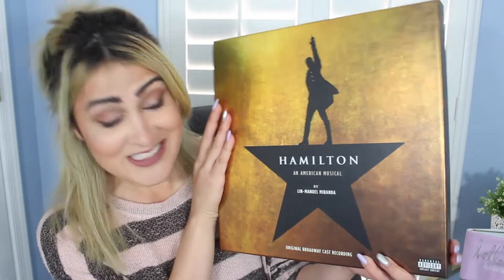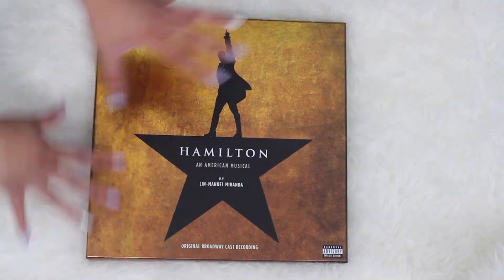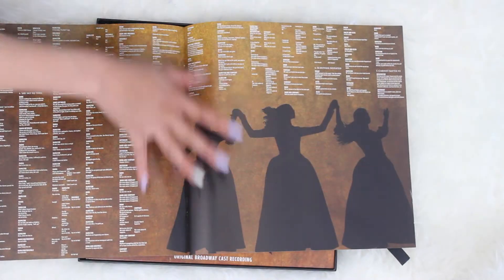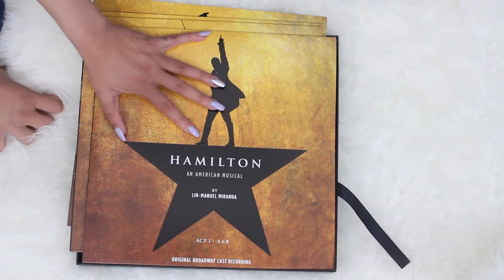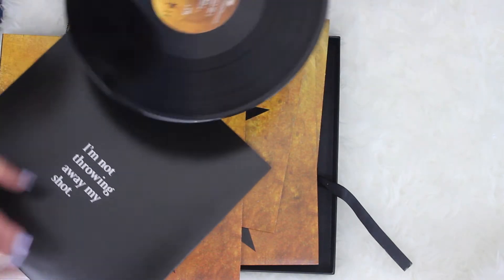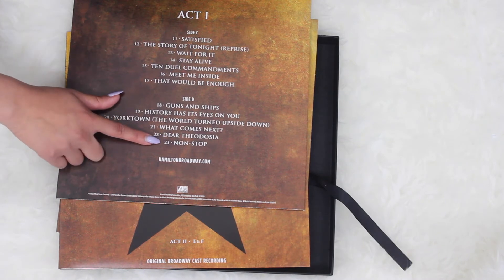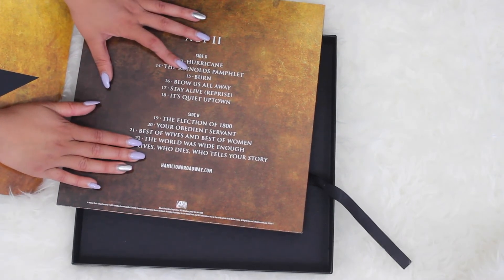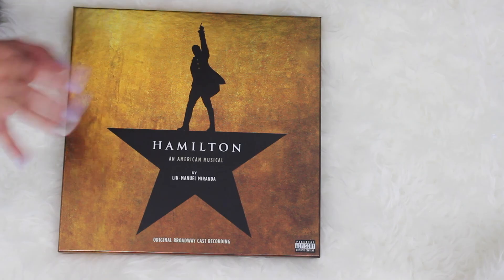HAMILTON VINYL BOX SET UNBOXING || Sangeeta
YAY HAMLET!